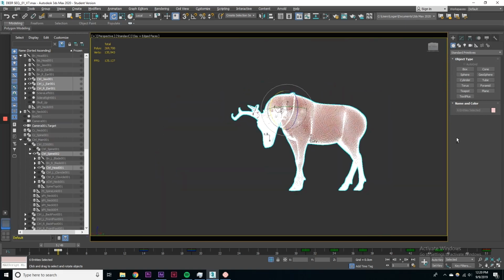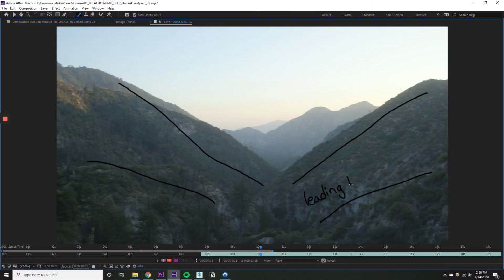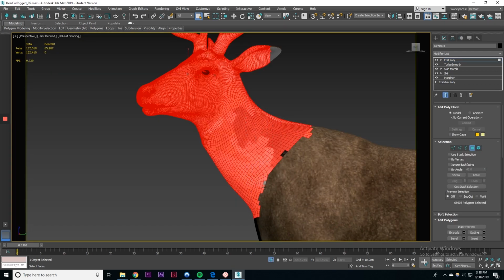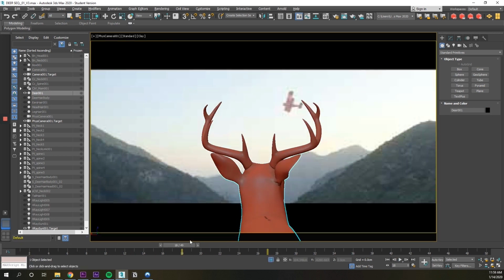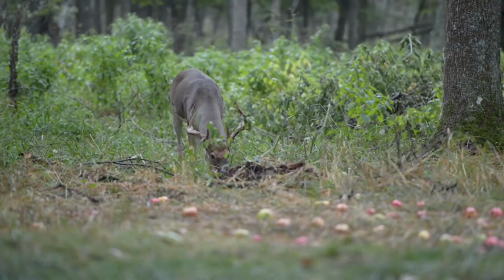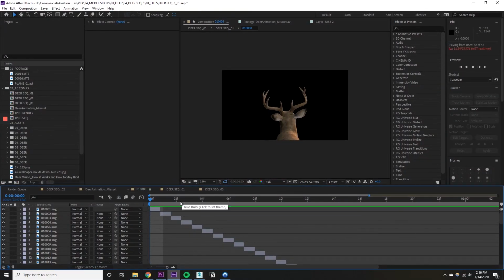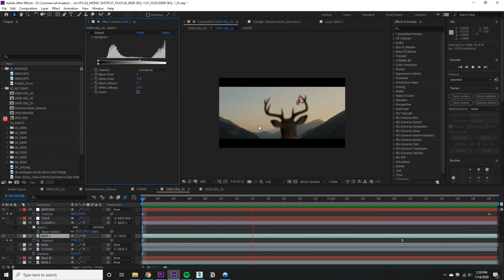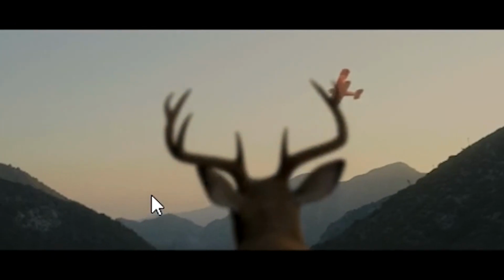Animating a Deer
This is how the Deer was made in the Aviation piece.

The deer shots in the Aviation commercial, in spite of a couple challenges, were pretty simple after all the work was said and done.

The first step was to get a background shot that I was happy with. I had a screen shot from the drone footage I liked as the mountains kind of met in the middle with leading lines to where the deer could pop his head up.

Next, I went to Turbosquid and bought a model off there.

From there I rendered out the background in after effects and dropped the sequence into 3ds max. Now I could see where the airplane is and just have a better idea for how the animation could come together.

Animating the deer pulling it’s head up was the trickiest part. I started by getting references of deers in real life pulling up their head, then I used that as my guide to what it should look like. The tricky thing was the little micro movements of his ear or the little head shake deers do. I found using the curve editor was essential to getting the animation down. Without that and you’d be screwed.

I lit the deer with 2 V ray lights and 1 V ray sun both on camera right simulating the soft sunset to match the background. Then, just like what you would do in real life, to add contrast to the deer, I added a virtual neg fill on camera left. This black box sucked up the light on the left of the deer and added more shape to him.

I made a ton of previews watching the animation and I just kept adjusting the keyframes until I got something I thought was passible.

I really do love vfx, 3d, and animating; it’s one of my favorite things to just brew up some coffee, play your music or podcasts, and get into it. I love all the other parts of film too, but with this there’s less stress, since you’re not directing everybody on set, your by yourself, and you have a good ratio of craftsmanship work mixed with creativity, and at the end it’s like making a magic trick. I do enjoy it, but then there’s also the other times when it doesn’t fall in place smoothly and you probably want to hammer your computer.

Ok, from there, I just dropped the deer render into after effects, attached the deer layer to the motion tracked null so it moves with the camera shakes, and blurred the deer out. Then that was really it.

The airplane in the background was the same schtick as before. I substituted the movement of the plane for my camera movement and just rotoed the plane out. This was also the only shot in the whole piece I got a clean roto on and didn’t have to mask out. It’s an exciting time in the world.

Moving onto the close up of the deer’s head. The way I got this was I used a mounted deer head from a neighbor who had one sitting around in their basement. This shot was much harder than the deer’s back. I had 2 references from different commercials I used. I originally tried quite a few focal lengths with different lighting, trying to get it to look alive and part of the outdoors. I lit it several different ways. I got somewhat close, but again, it just could never live up to the test when you pause it and analyse it. It would just immediately fall apart. That’s when it hit me. What if I just went outside to film the deer, that’s supposed to be outside?

Brilliant….

I had one person hold it while I filmed a close up of it at sunset. The lighting looked so much better. That was everything. Then it was just moving the shot into after effects and adding subtle quivers or blinks to the deer to make it appear more alive. What I did was duplicate the deer, then move the anchor point to where it would hinge, and apply really small rotations or bend tools. It was basically the same process as what the people who make those how it should’ve ended videos. You’re essentially making a puppet out of layers parented to nulls parented to nulls. I also cut on the movement of the deer’s ear, so the next shot needed to start by repeating the motion of the ear to transition the shot easier.

And that was the deer shot. I hope you enjoyed it. If you’d like a full step by step tutorial like the making of the opening shot, I’m happy to break down the whole process if anyone is going to watch it. So just message below asking and I’ll try to make it.